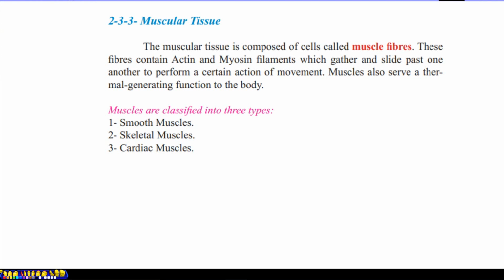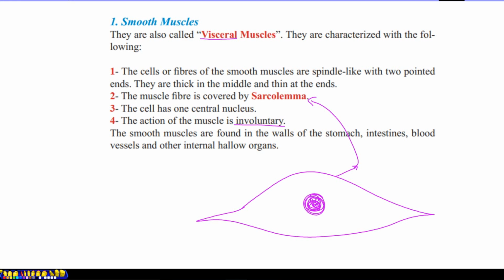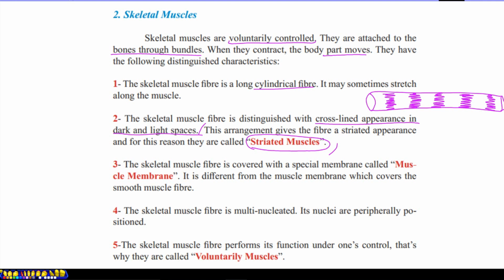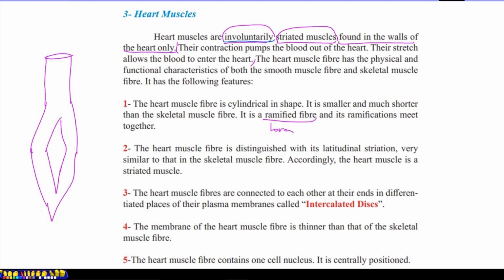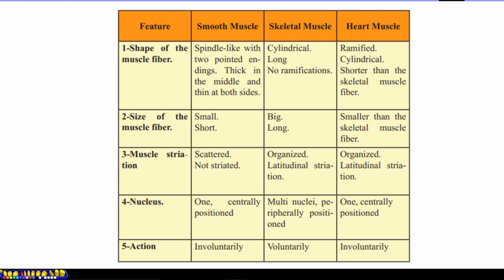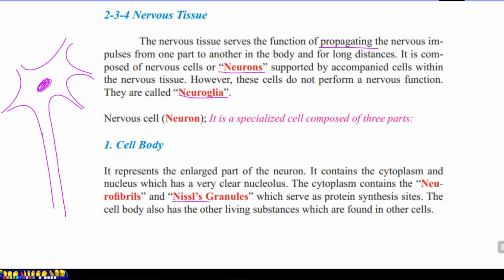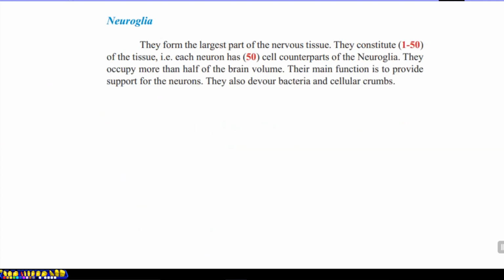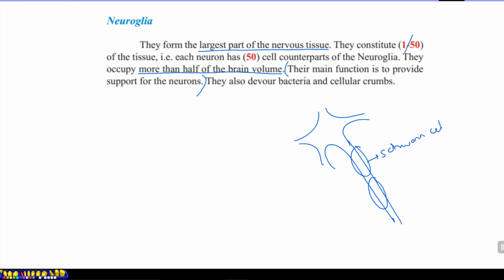Muscle Tissue and Nervous Tissue